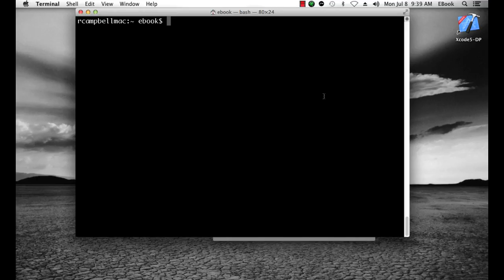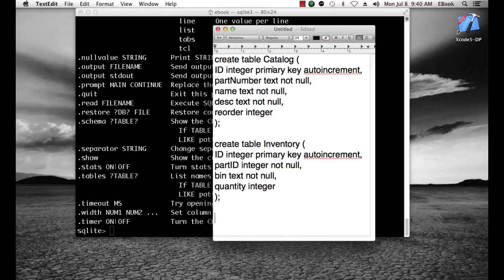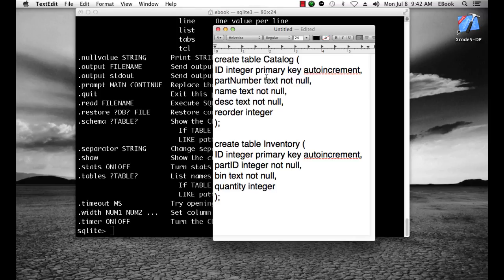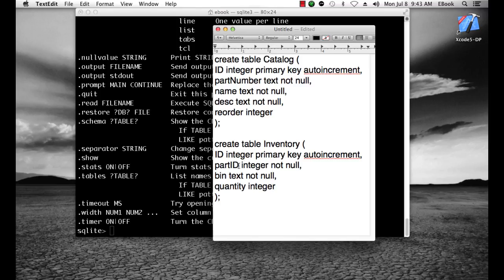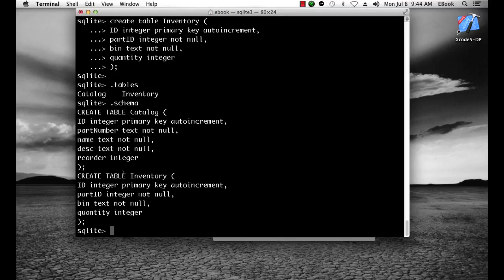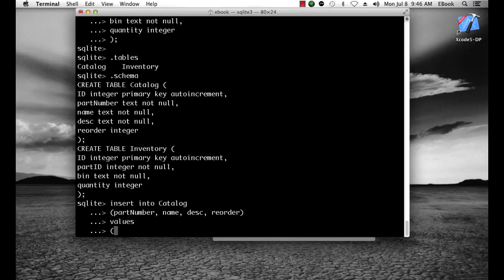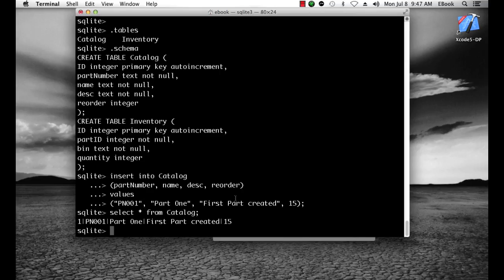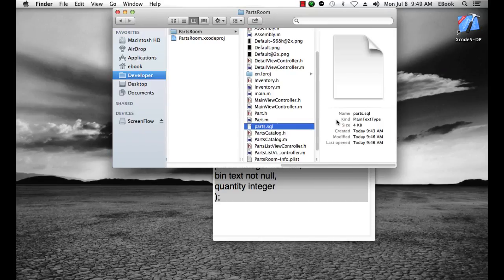54257 059 Creating a SQLite DB